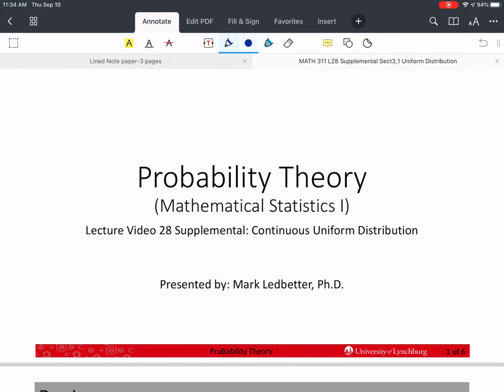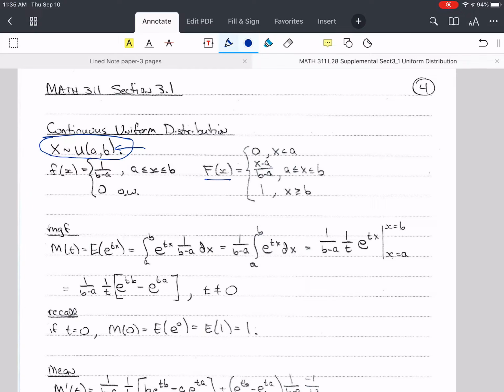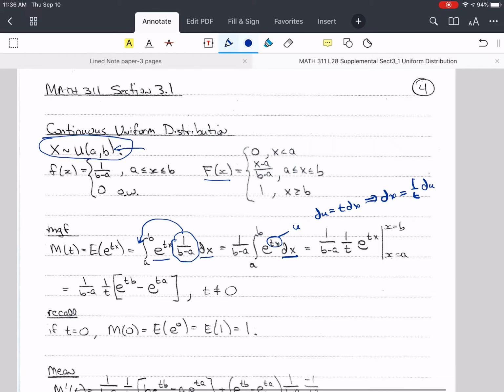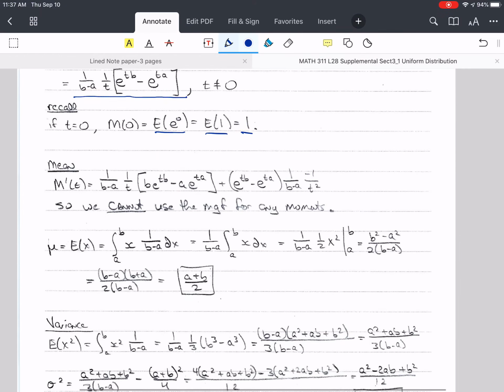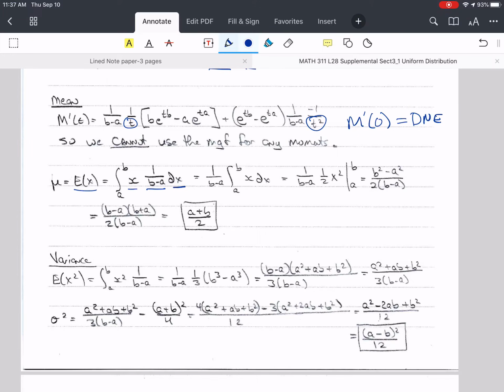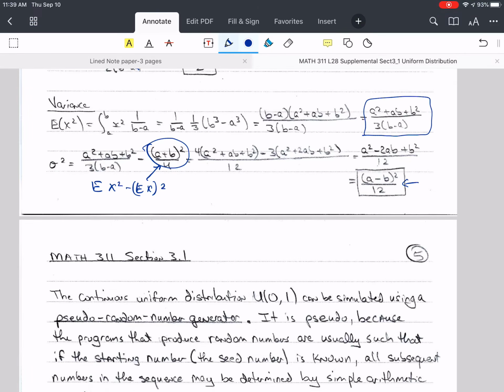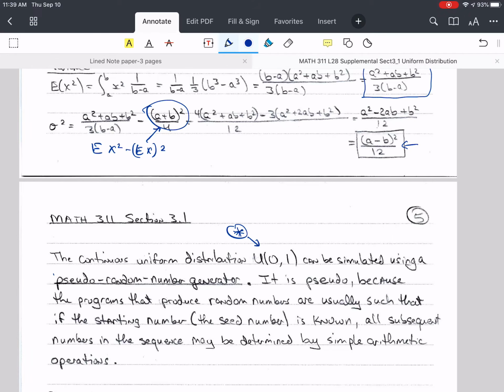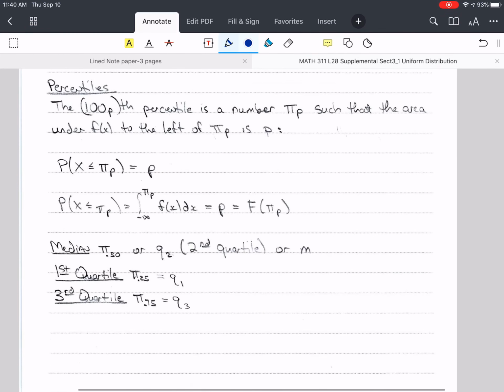Probability Theory L28 Supplemental Section 3.1 Uniform Distribution